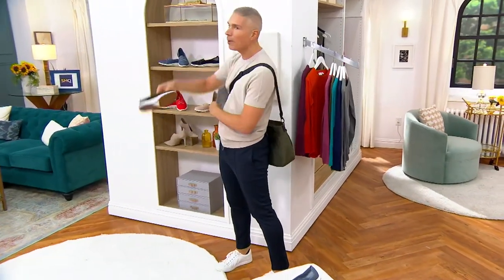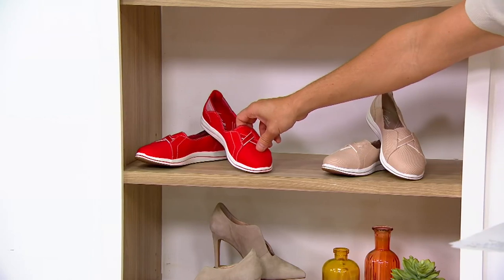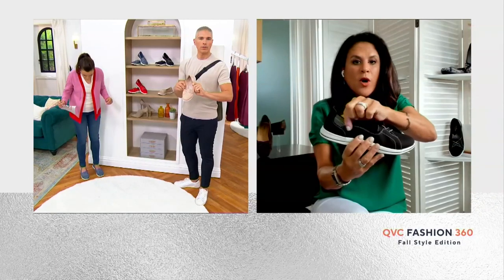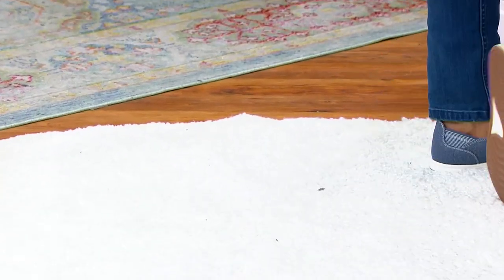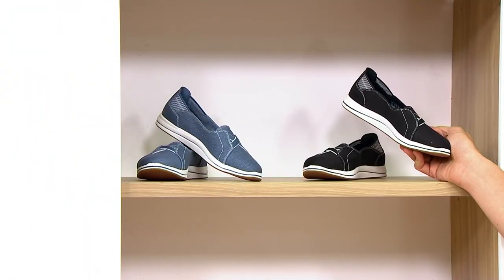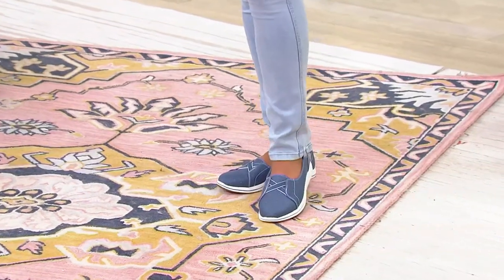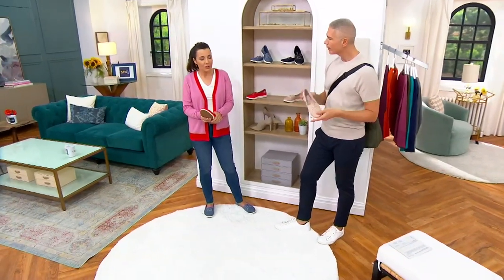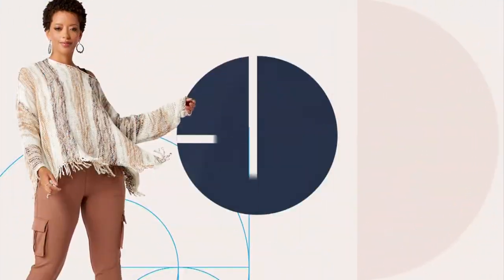Clarks Cloudsteppers Canvas Slip-Ons - Breeze Skip on QVC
Clarks Cloudsteppers Canvas Slip-Ons - Breeze Skip

Combo a flexible, breathable upper with elastic inserts and a flexible TPR sole and you've got yourself the perfect barely there slip-on. From Clarks Footwear.